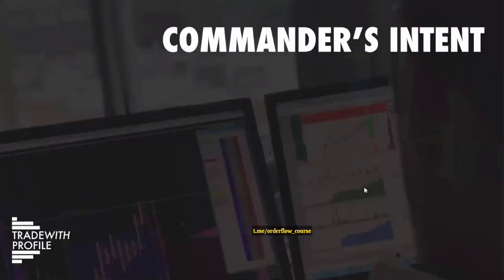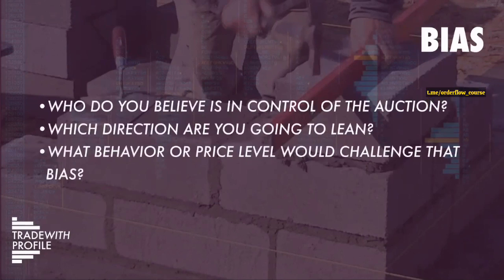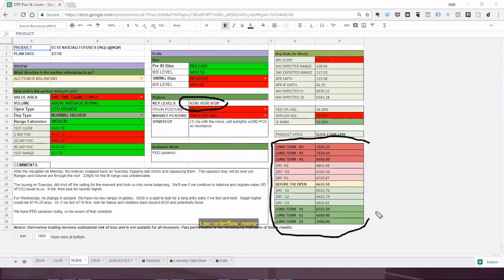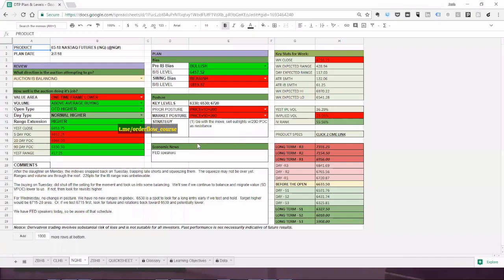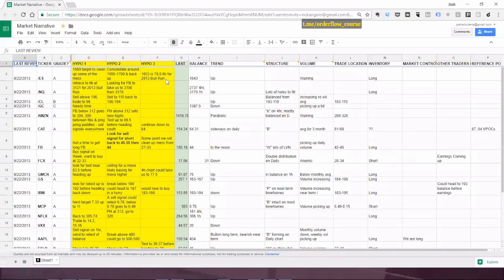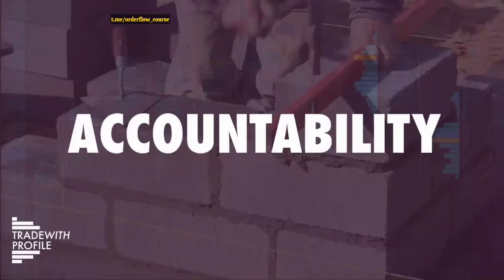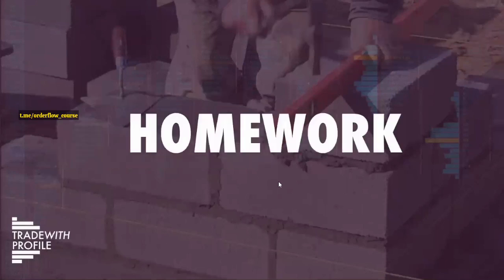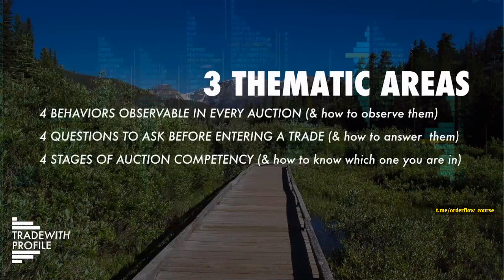12. WHAT IS A TRADE PLAN AND HOW DO YOU USE ONE Trade With Profile – Video On Demand Pathway4